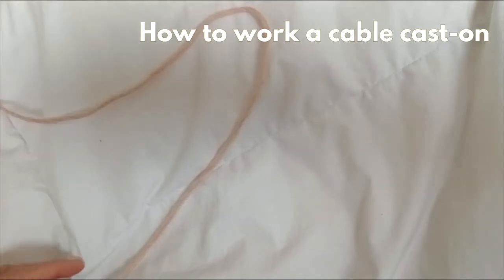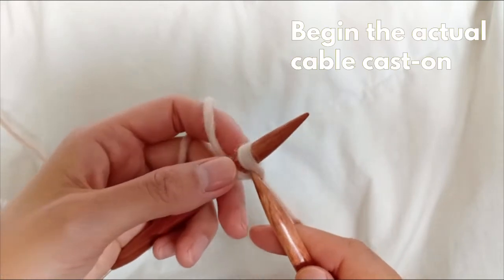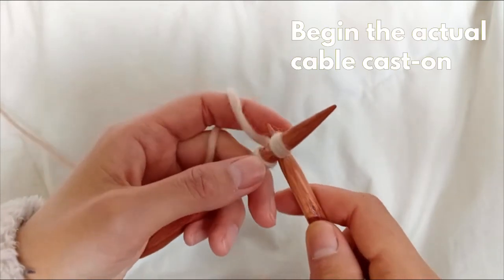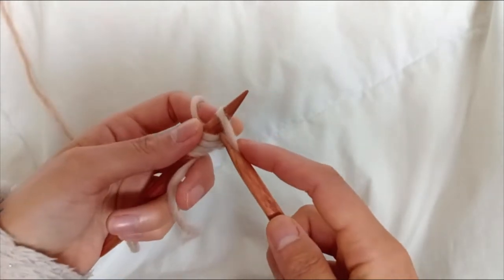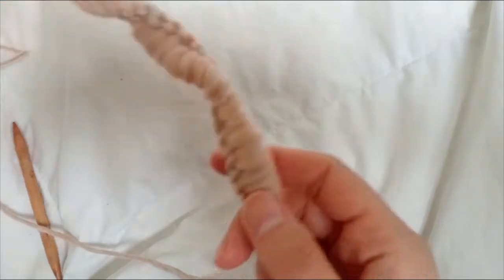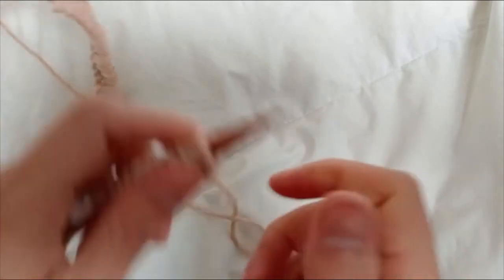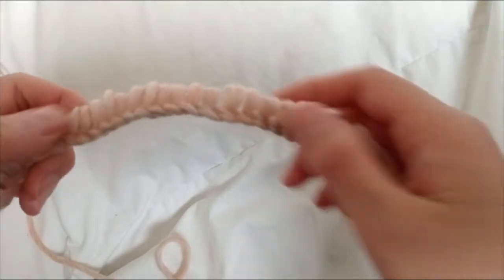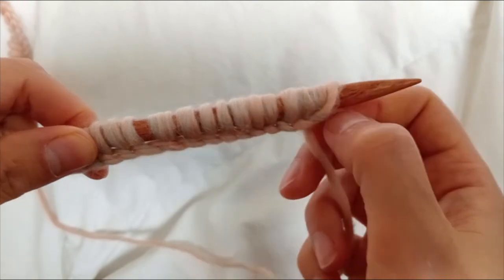[Designer tips and tricks] How to work a cable cast-on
[Knitting tutorial] In this video I will show you how I actually work a cable cast-on. I don't use a slip knot in this cast-on.